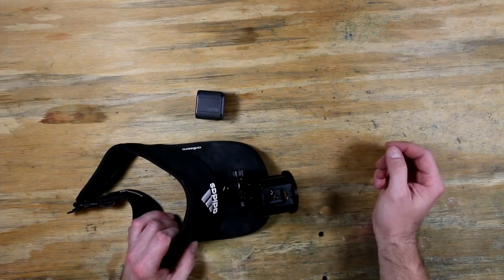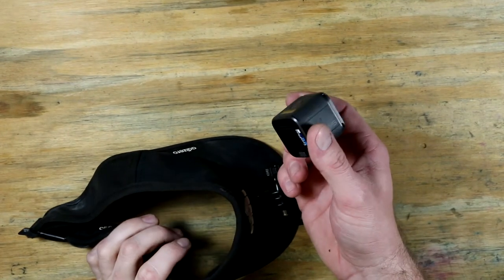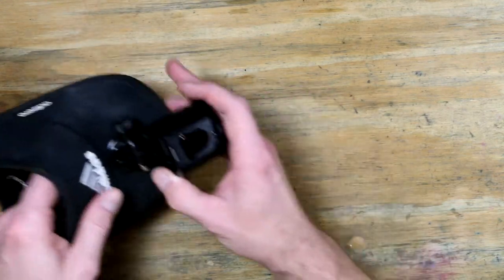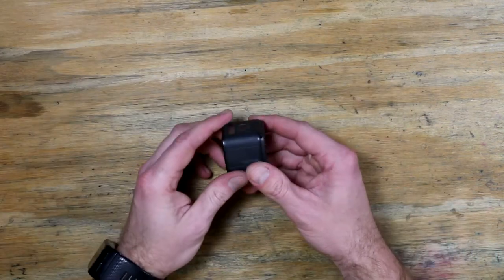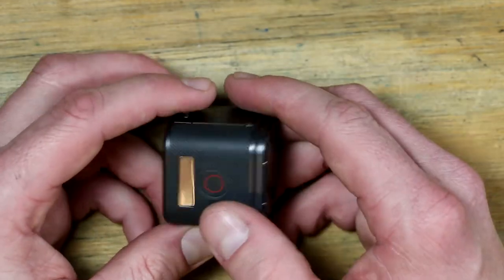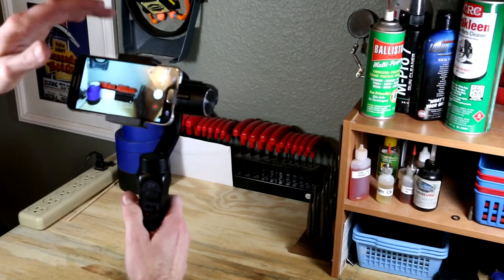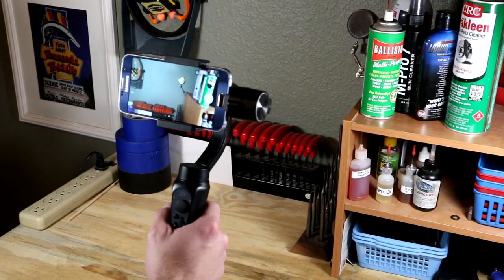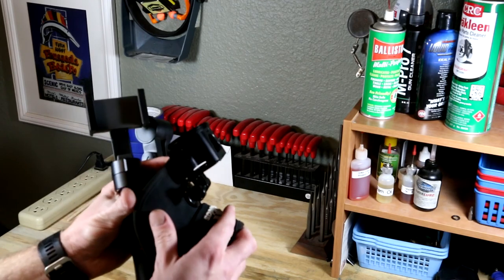How I Film Matches | The Gear I Use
This video shows the gear I use to capture match footage.

GoPro Session 5

GoPro tripod mount

Session 5 Aluminum case/mount for hat

GoPro head strap

Gimbal for phone

Filmed with:

Ball Head

Overhead mount